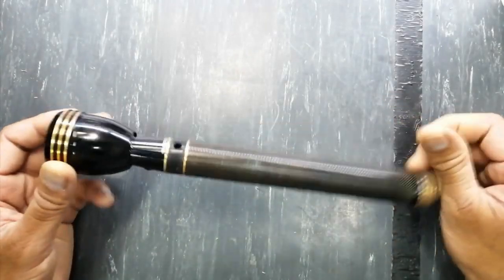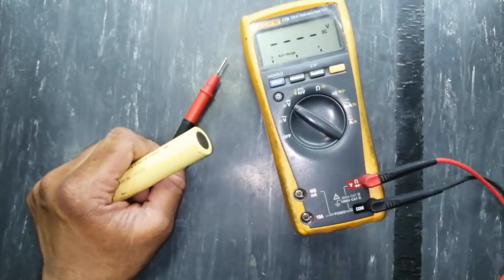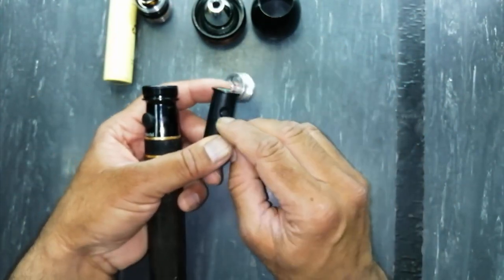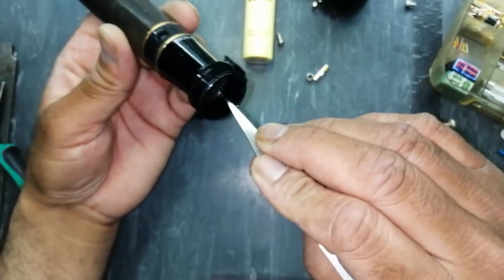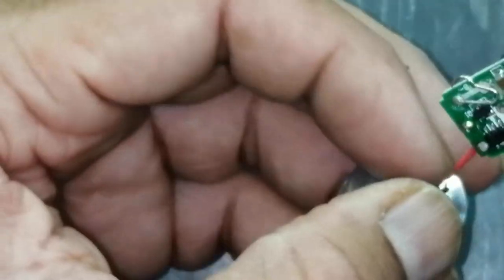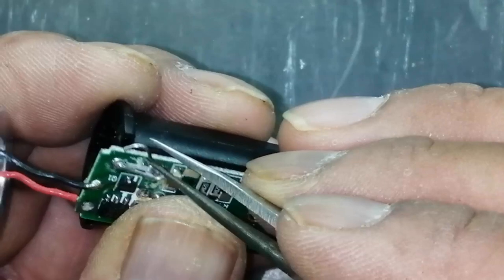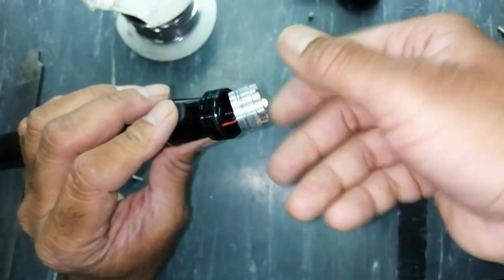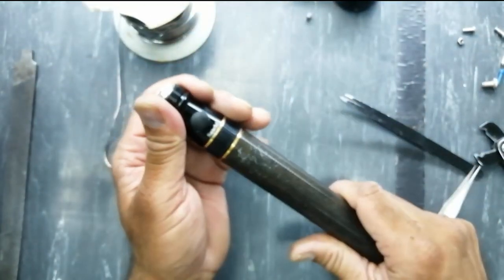#239 How to Repair Rechargeable Handheld Searchlight / Torch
in this video i demonstrated how to disassemble assemble test troubleshoot and repair rechargeable handheld battery searchlight torch. the power ON/OFF button was stuch due to broken plastic part of switching mechanisim. so i replaced the broken part with tapered headed screw with flat washer. and in i result i fix the search light